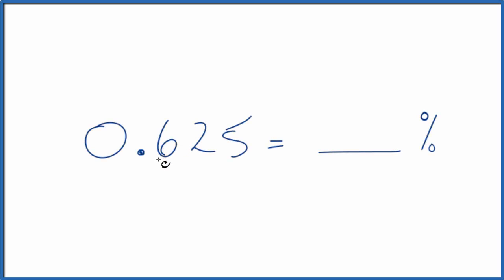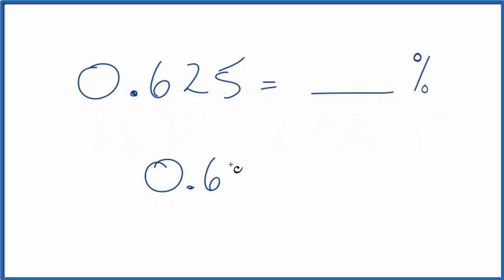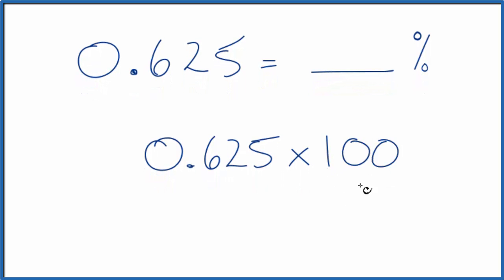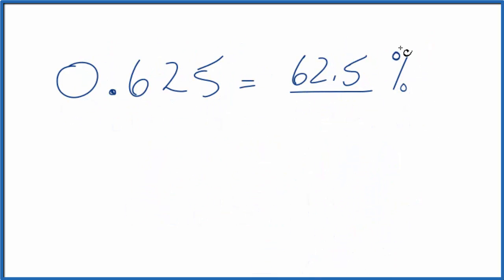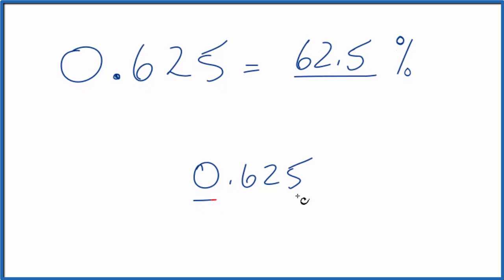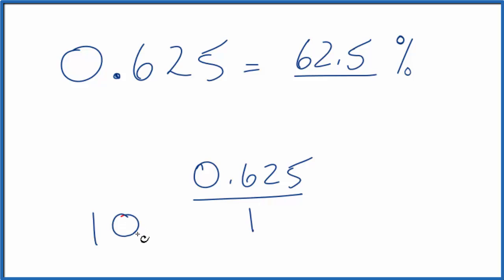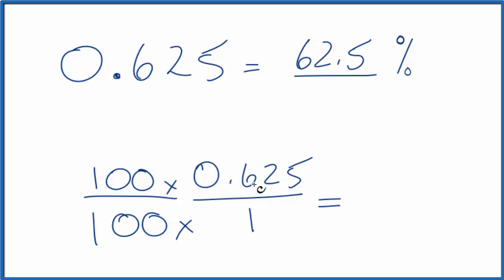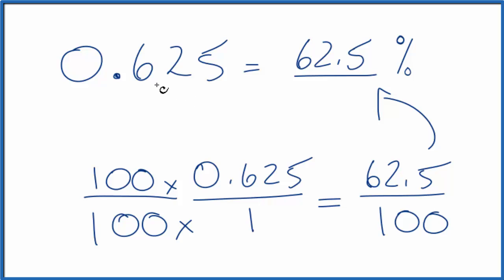0.625 as a Percent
When we convert a decimal, like 0.625 to a percent we can quickly find the answer by doing the following:

Decimal x 100 = ______ %

0.625 x 100 = 62.5%

So we multiply 0.625 by 100 to convert 0.625 to a percent. When we do that, we find that 0.625 is 62.5%.

Note that the decimal 0.625 is less than one so we should have a percentage less than 100%. This is a helpful way to check your work.

1. Multiply the decimal by 100.
2. Check your work to see if your answer is reasonable.